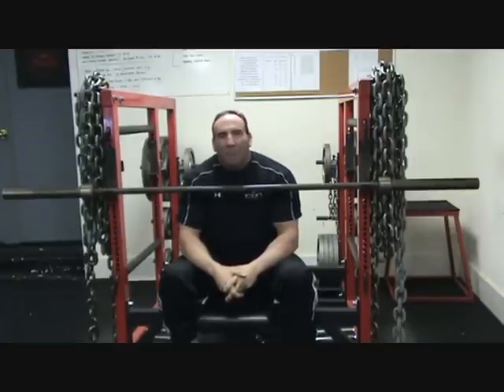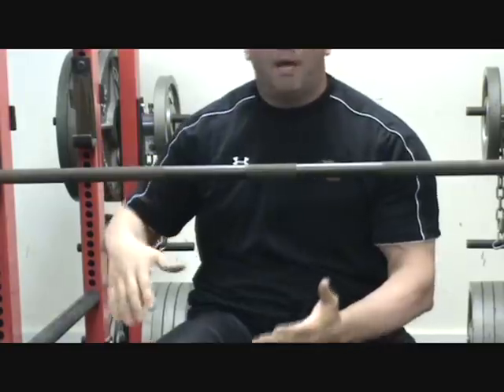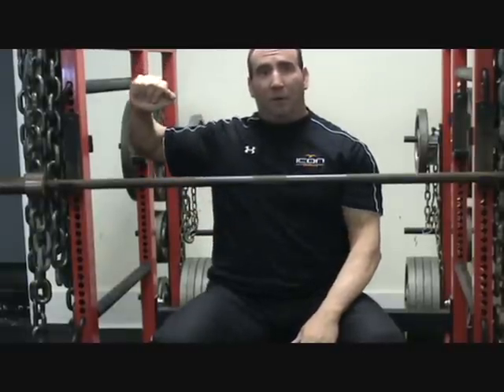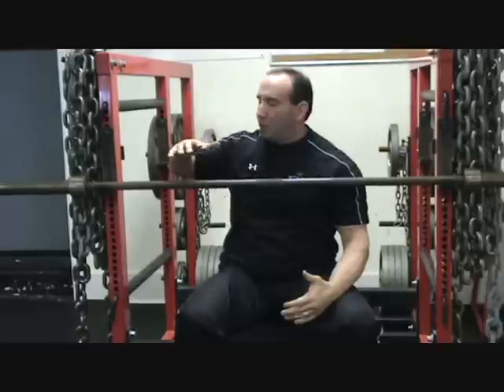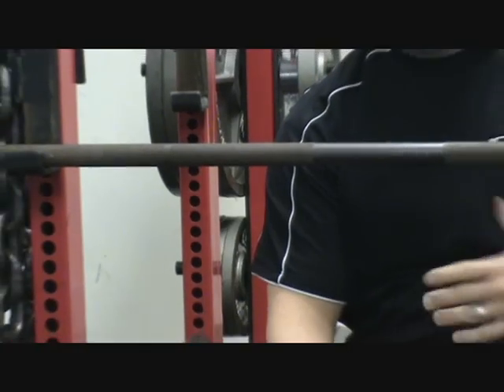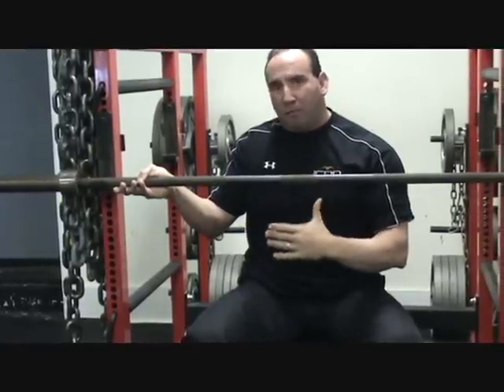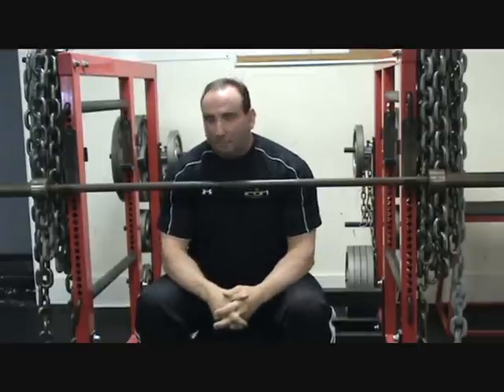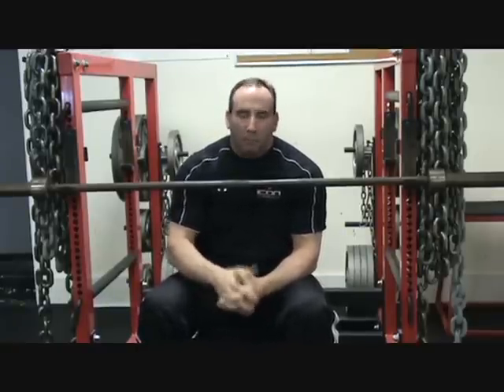5 Types of Barbell Grip